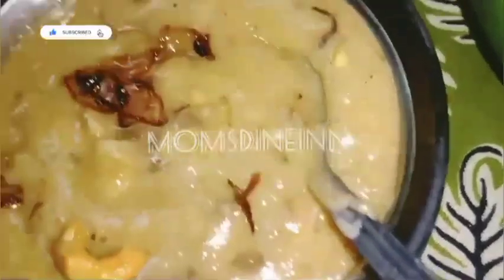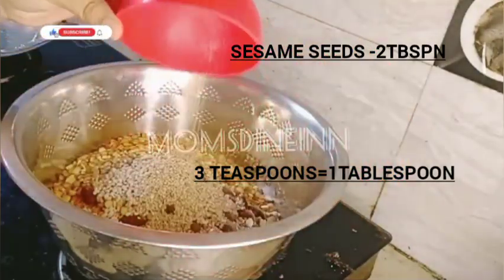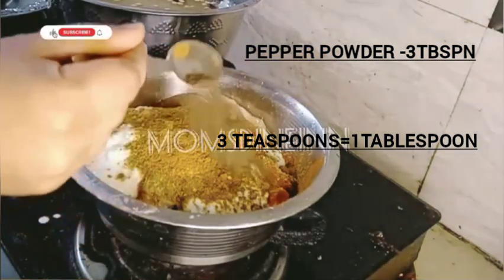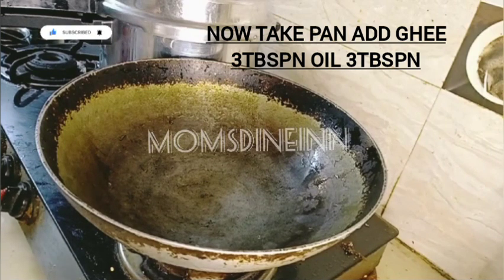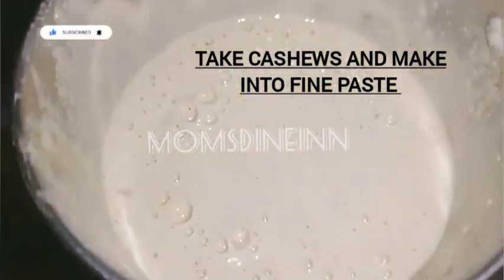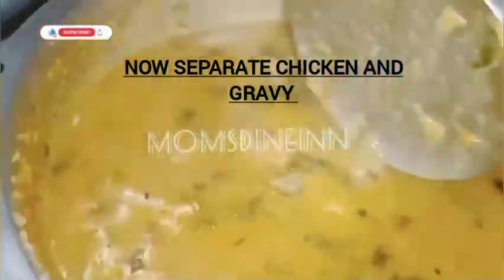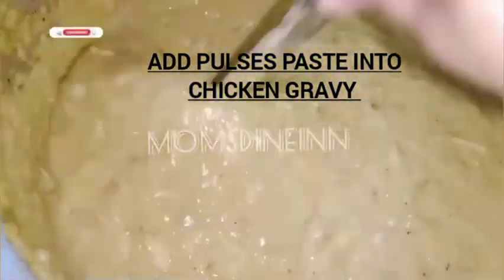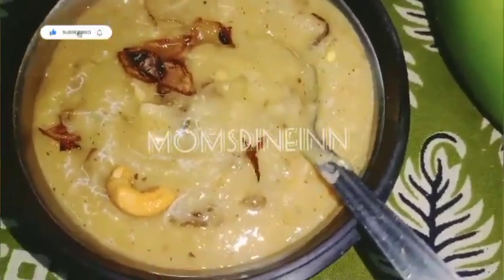RAMZAN Special Chicken Haleem Recipe || హైదరాబాదీ Chicken Haleem || Haleem Easy Made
This quantity serves 20 persons approx.I have shifted half  of Haleem to other vessel.So use big vessel for this quantity making.If you want to make less Haleem make all measurements to half.

If you want less pulses more chicken.You can increase chicken or decrease pulses quality mainly WHEAT QUANTITY.